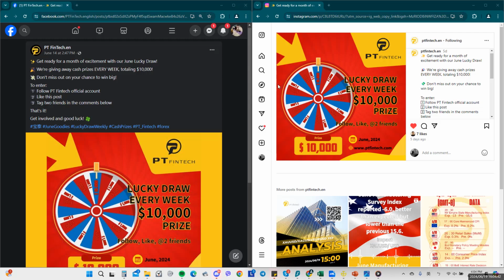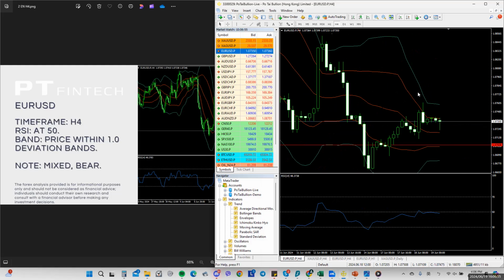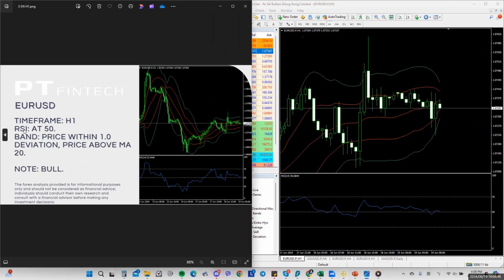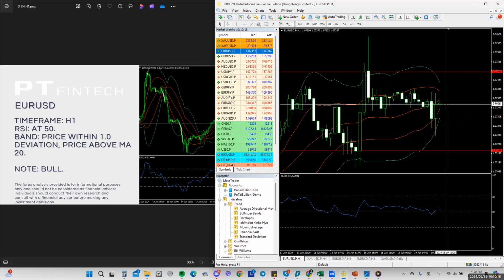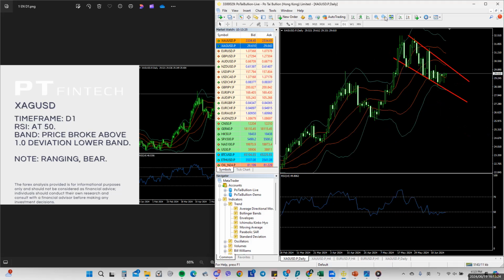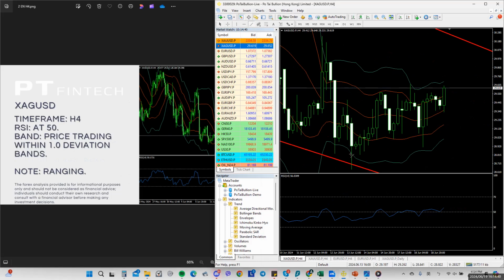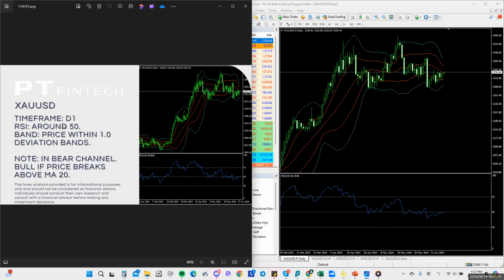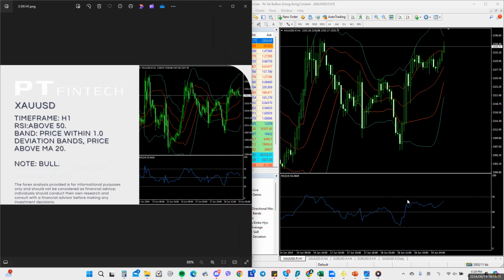[FOREX] How to make winning trades with PTips 6/19/2024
PTips are provided free online by PT Fintech, we are happy for the collab and allowing us to use the analysis to make smarter trading decisions.

Follow our journey on how we use the PTips to make trades and hopefully maintain profitable!

Free analysis of EURUSD, Gold, and Silver daily.
Live every Monday and Wednesday London open.